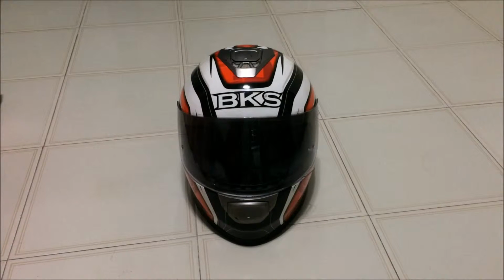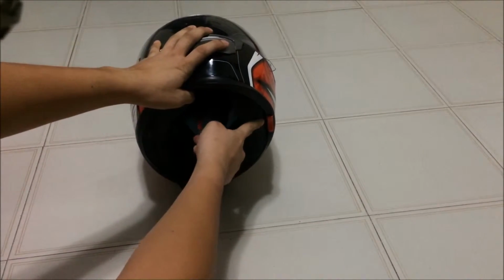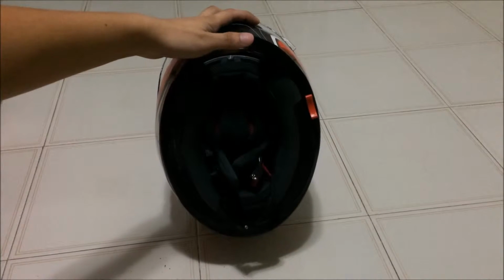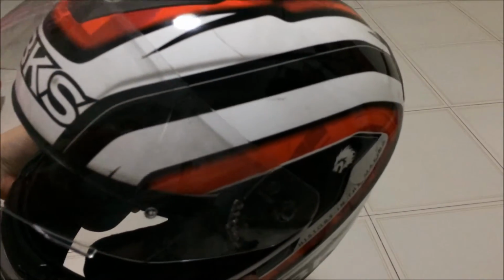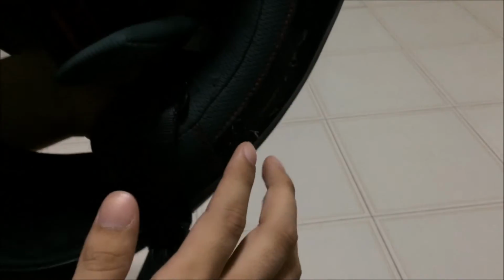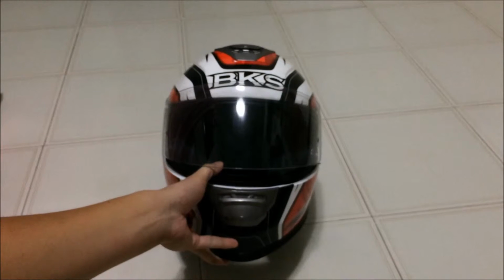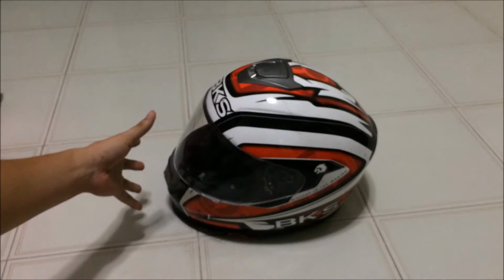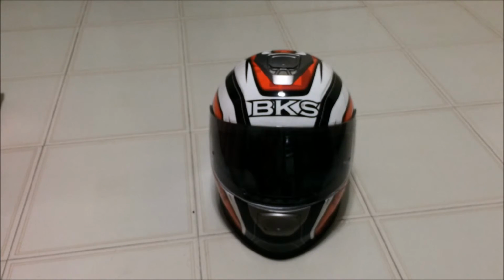BKS Techno Red Full Face Helmet [RP Helmet Reviews]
The BKS is a budget full face helmet for those who need decent protection while keeping their purse strings tight. It does come in a huge variety of other colors as well so do check out the sites listed below.